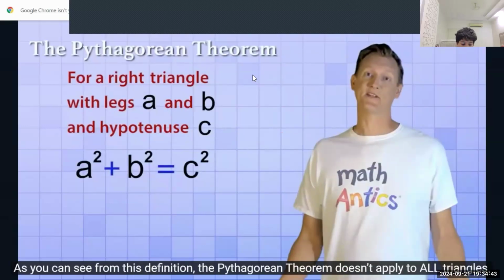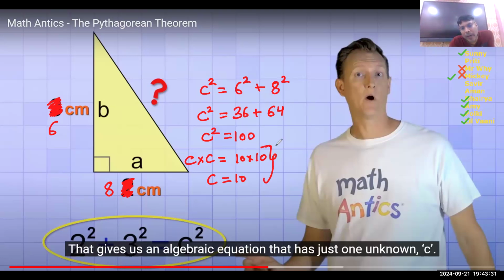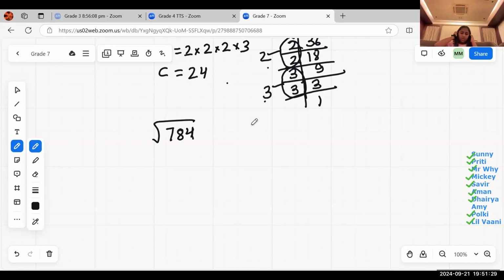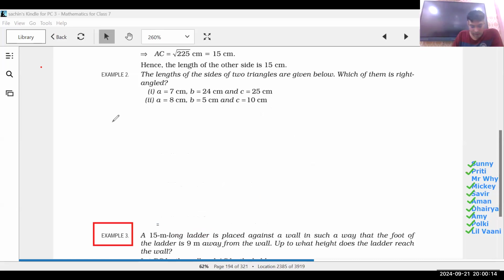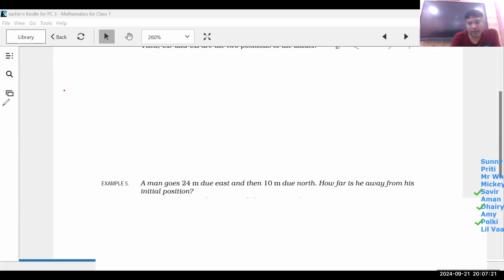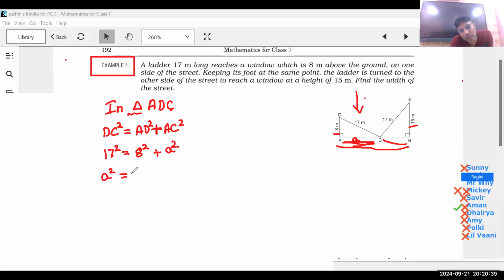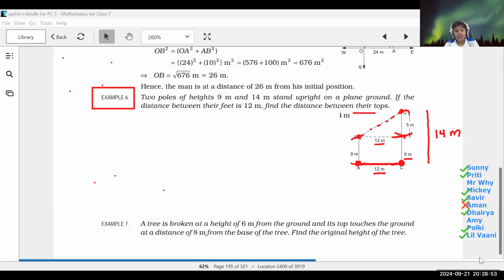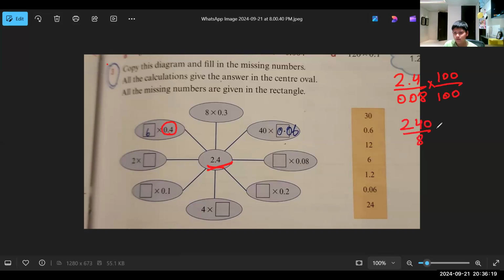Grade 7 Maths Olympiad Class#62 Pythagoras' theorem 21st Sep